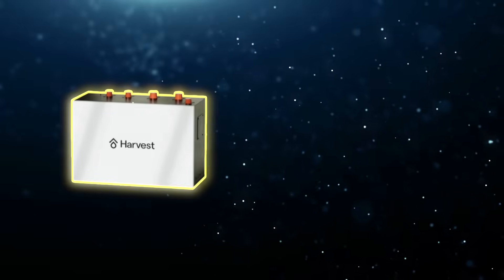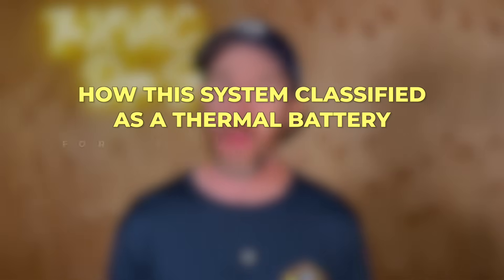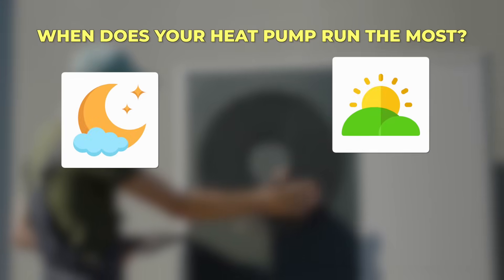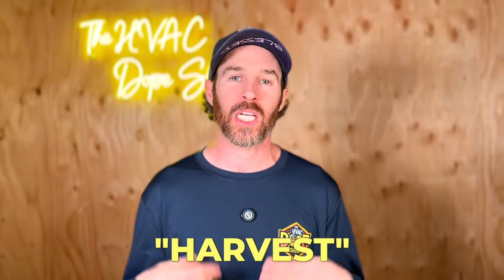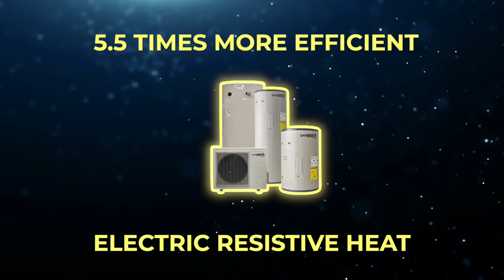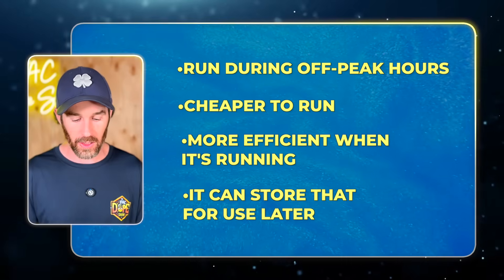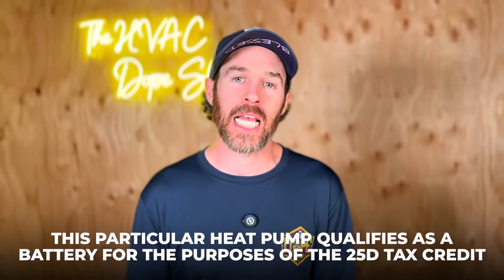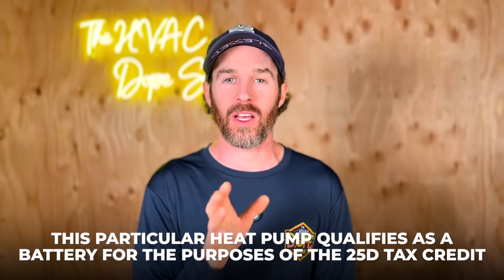This Heat Pump heats your home AND hot water🔥💧| Harvest Heat Pump Series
In this video, we talk about a revolutionary product made by Harvest and Sanco2. It's a heat pump, a heat pump water heater, and a batter all rolled into one and is absolutely a game changer in the HVAC heat pump space for multiple reasons which we discuss in this video. Not only does this system use the Sanco2 Heat pump - which uses CO2 for refrigerant and sometimes runs at a COP of over 5 - but it also heats your home, AND functions as a battery that stores heat during off peak times and as a result qualifies for the 25D tax credit.